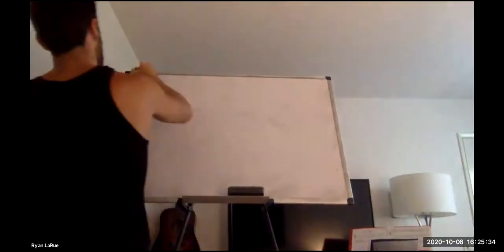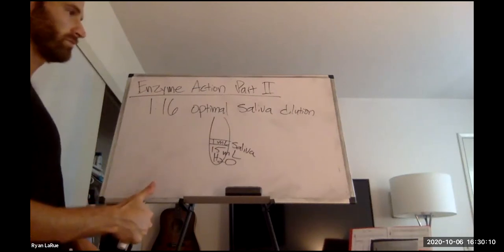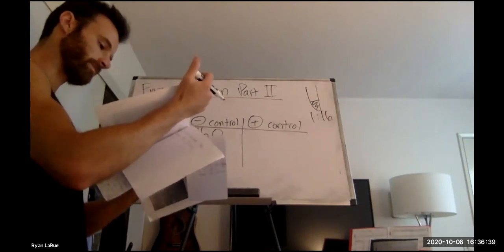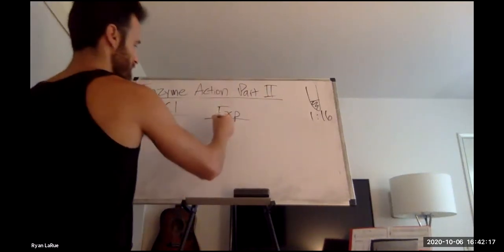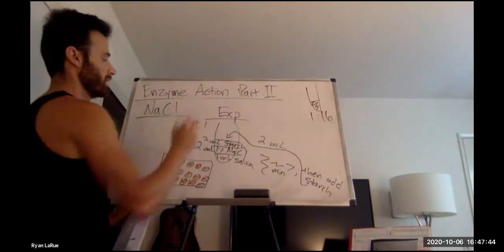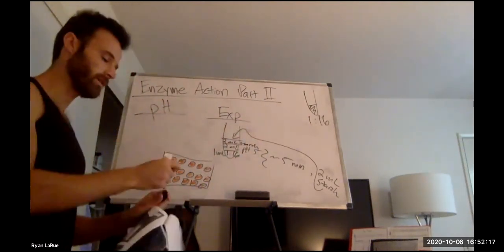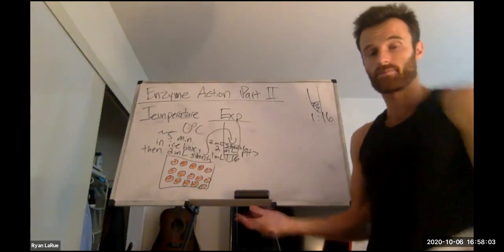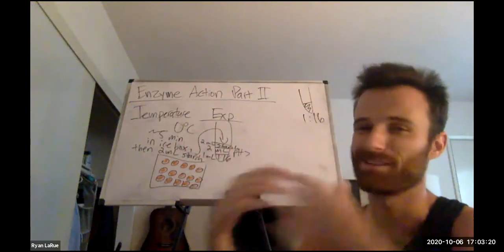Enzyme Action Lab Part II (Mira Costa)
Lab 6: Enzyme Action Lab Part II mini-lecture (Mira Costa)